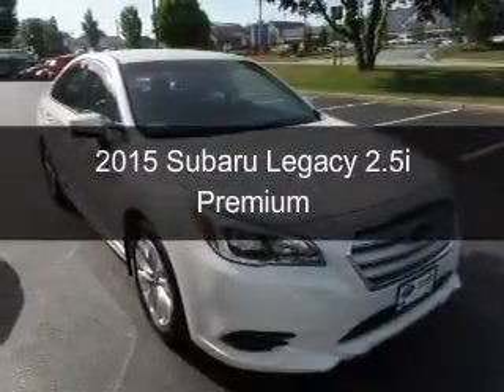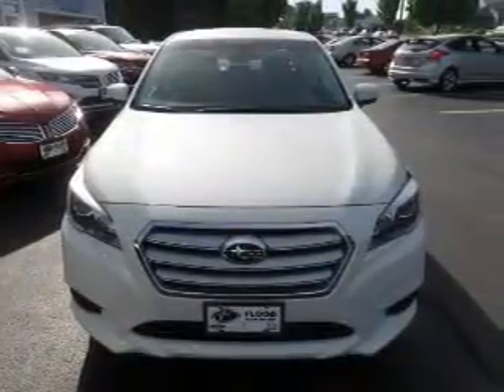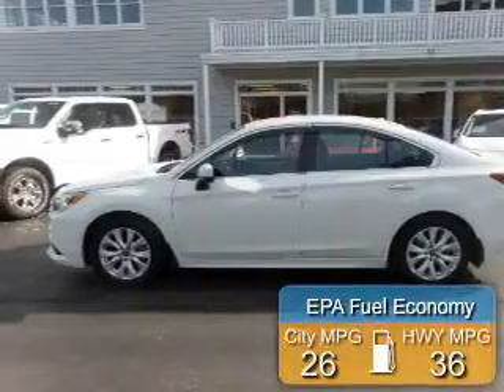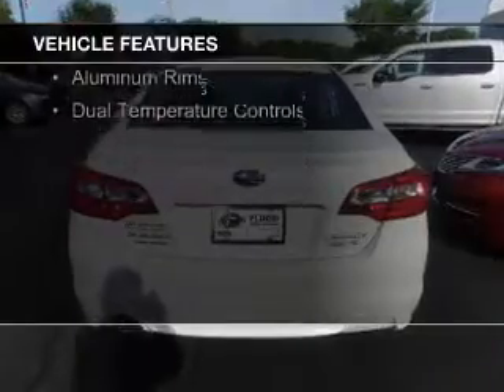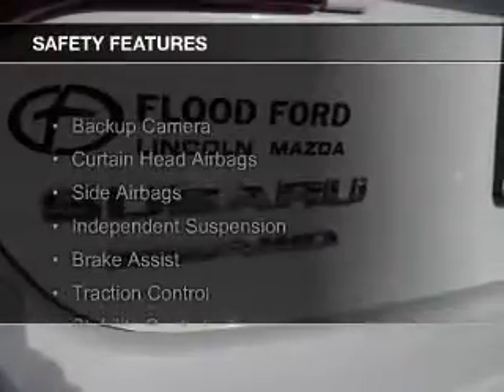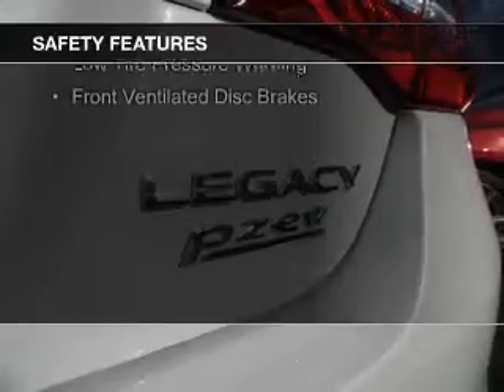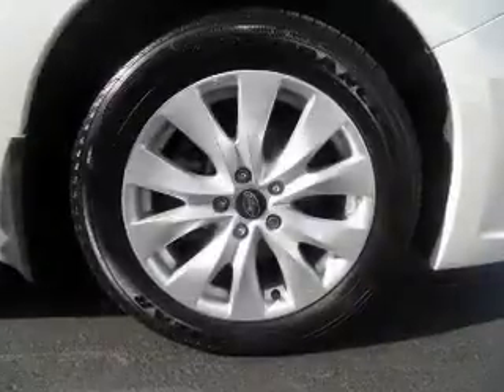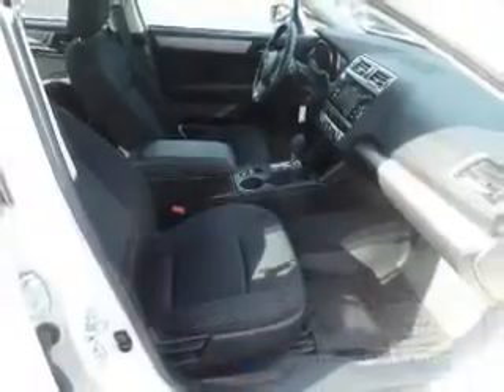2015 Subaru Legacy - Narragansett RI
Phone:
Year: 2015
Make: Subaru
Model: Legacy
Trim: 2.5i Premium
Engine: 2.5 liter H4 16 valve
Transmission: Automatic CVT
Color: Crystal White Pearl
Mileage: 12499
Address:
21 Woodruff Ave.